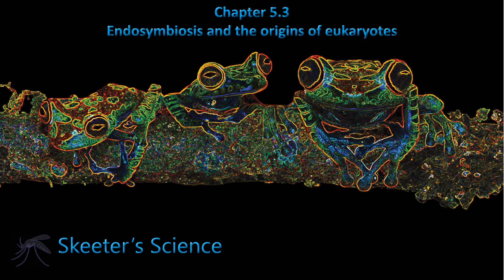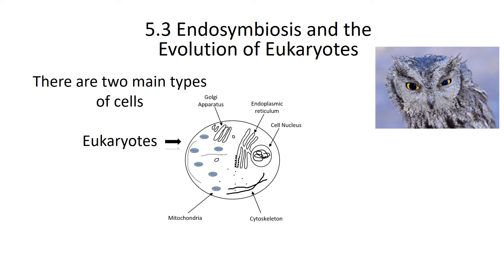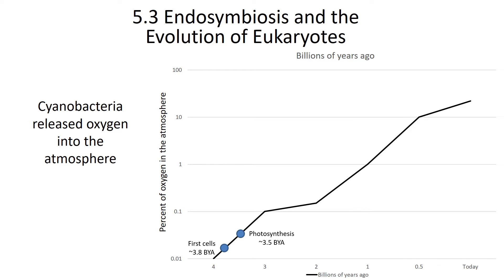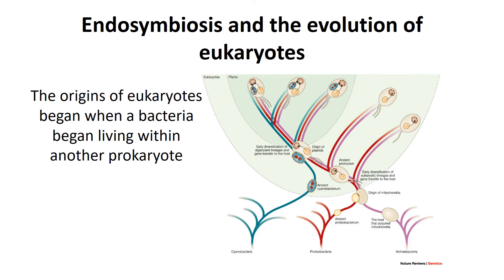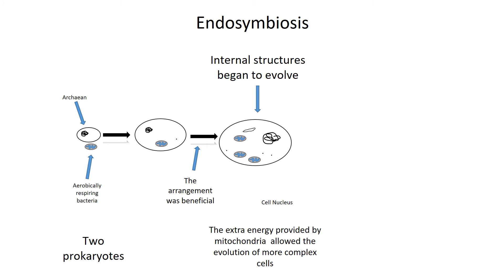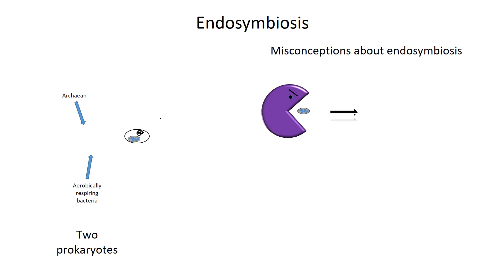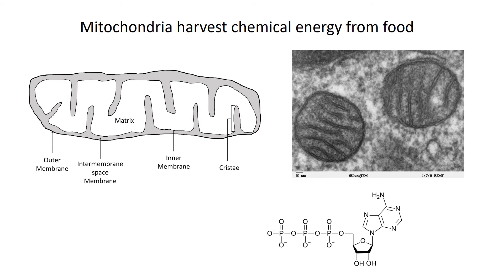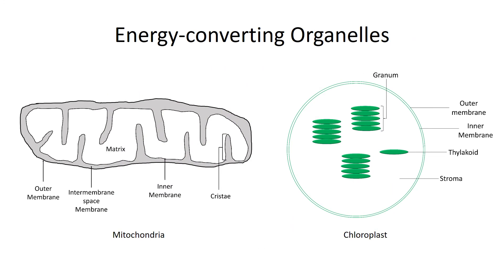Endosymbiosis and the origins of Eukaryotes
The evolution of eukaryotes was one the greatest leaps forward in evolutionary history paving the way for all multicellular life, including plants animals, and fungi. This lecture discusses the evolutionary origins of eukaryotic cells through endosymbiosis and addresses several common misconceptions.